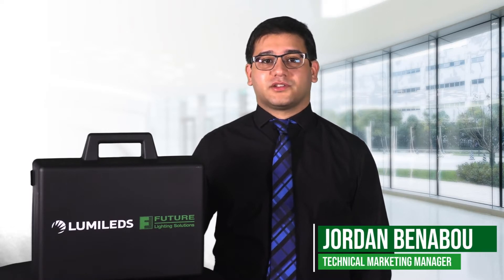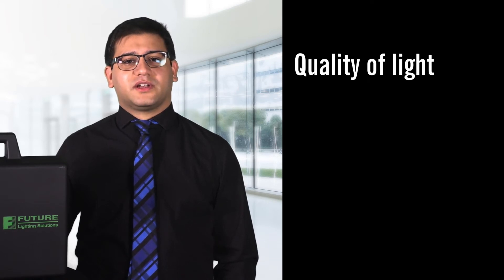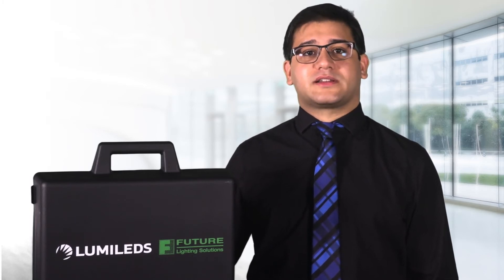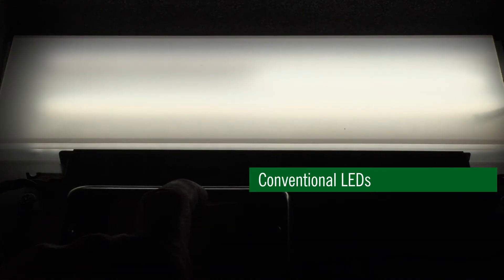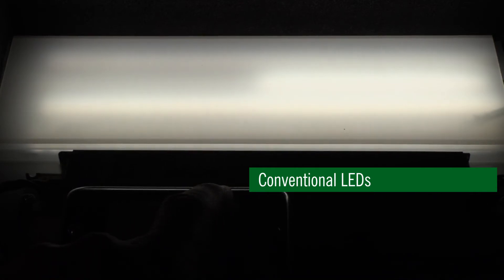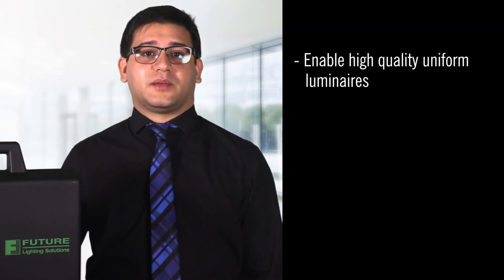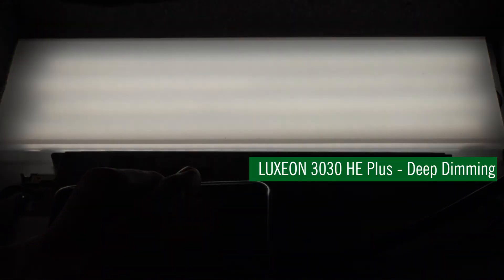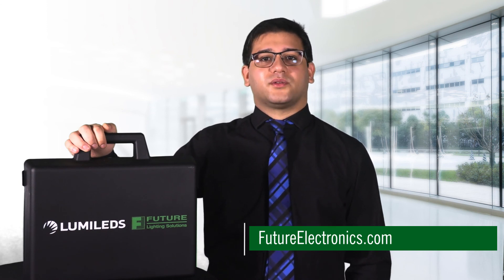Lumileds: LUXEON 3030 HE Plus Deep Dimming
This innovative dimming breakthrough from Lumileds enables luminaire manufacturers to deliver smooth and consistent color and flux performance through the entire dimming range down to 1% without the need to add electronics or micro manage LED bins.